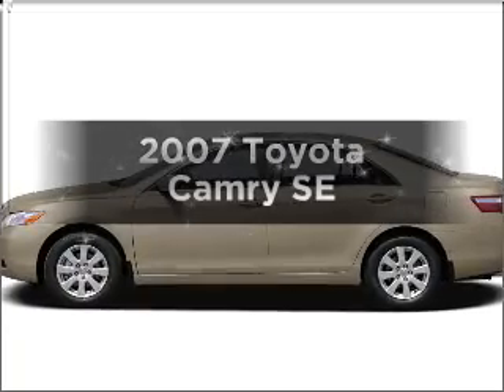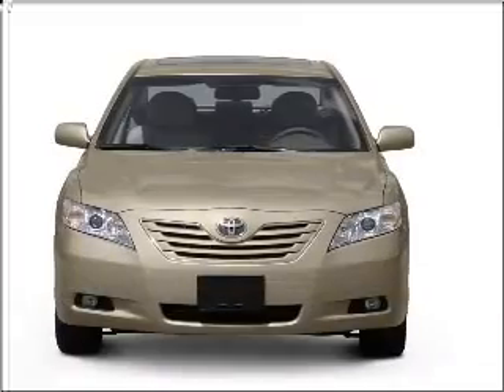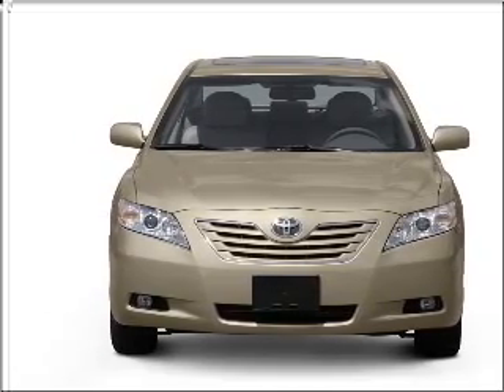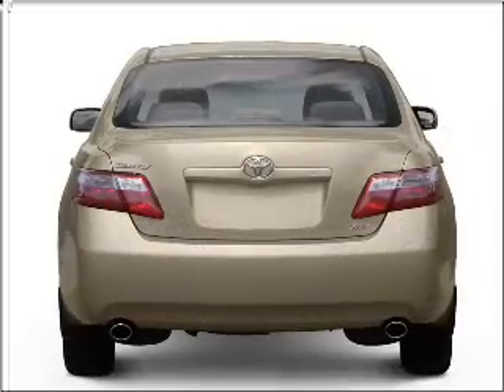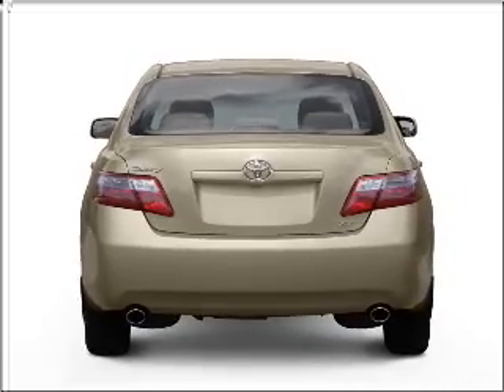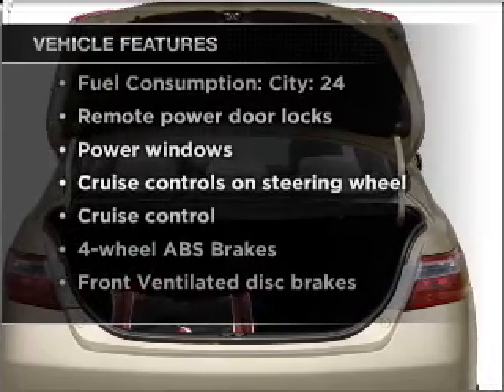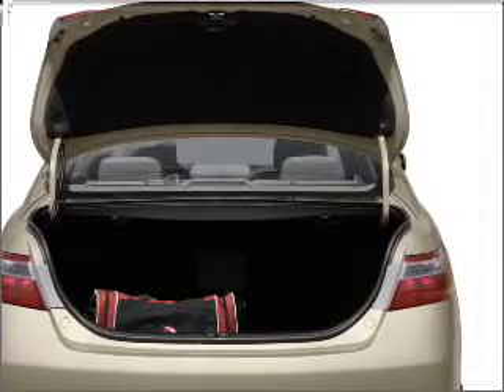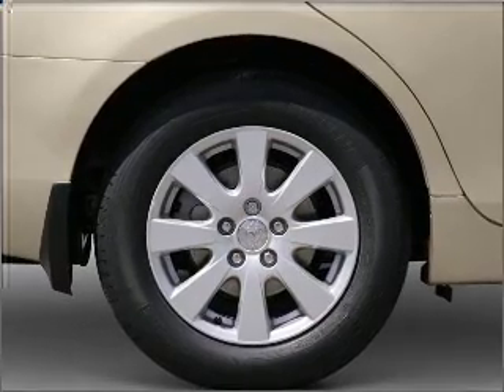2007 Toyota Camry - Lithonia GA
Year: 2007
Make: Toyota
Model: Camry
Trim: SE
Engine: 2.4 liter inline 4 cylinder 16 valve
Transmission: 5-Speed Automatic
Color: Black
Mileage: 44878
Address:
7969 Mall Pkwy